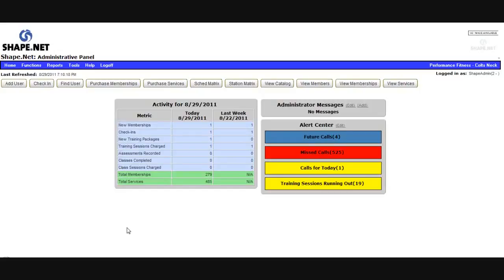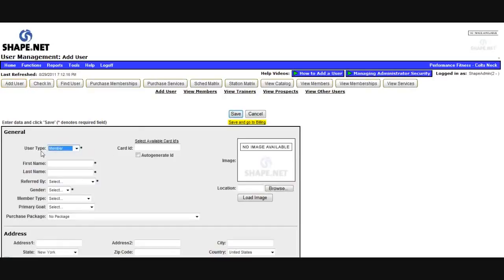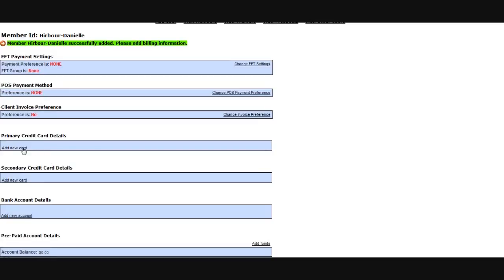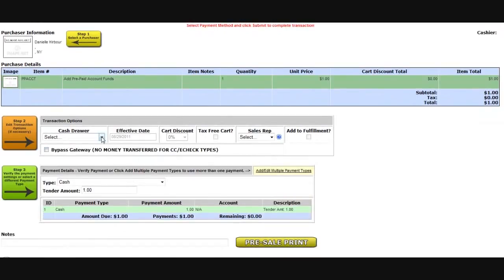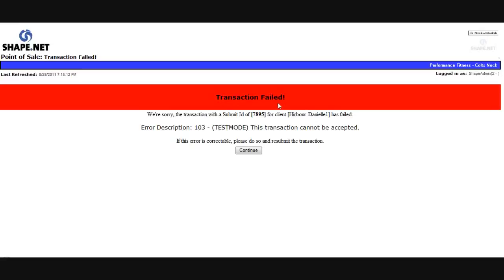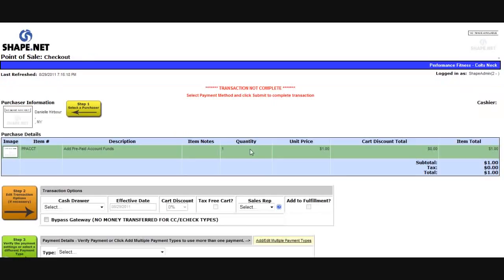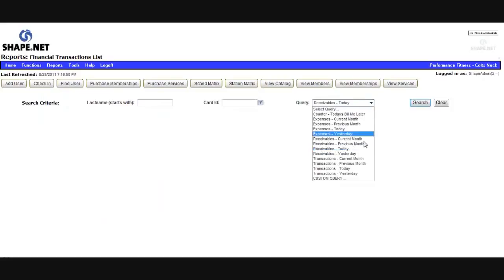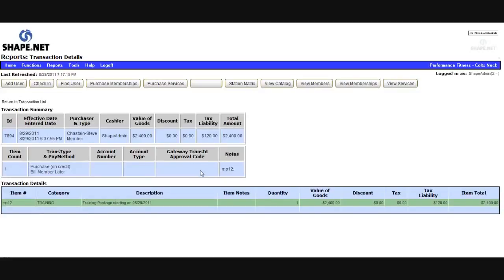How to test your merchant & gateway account